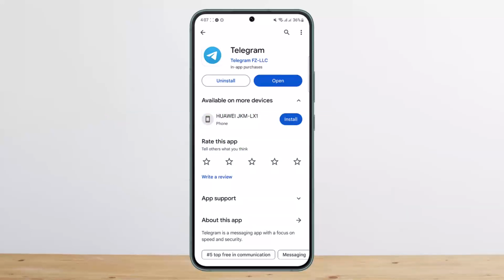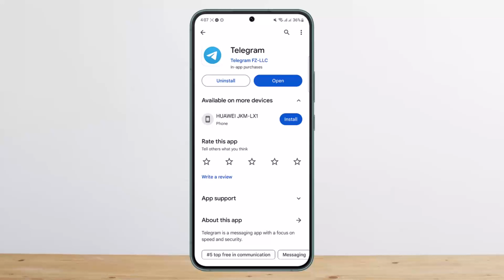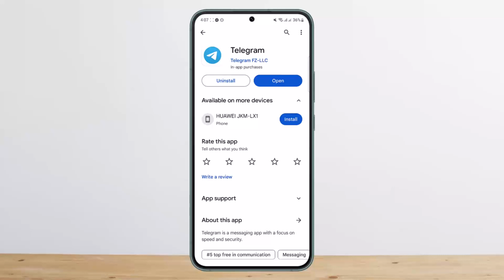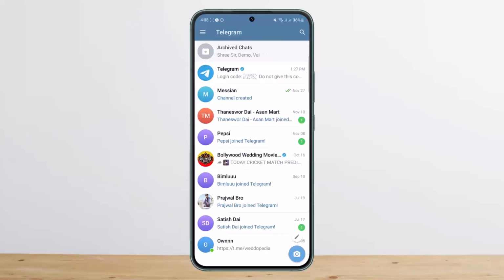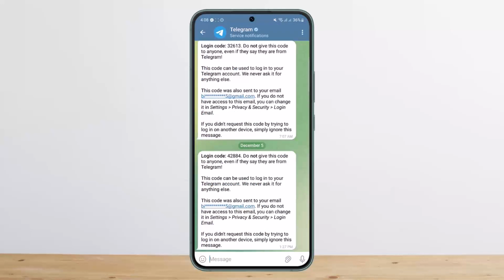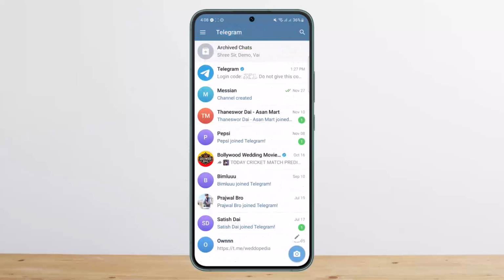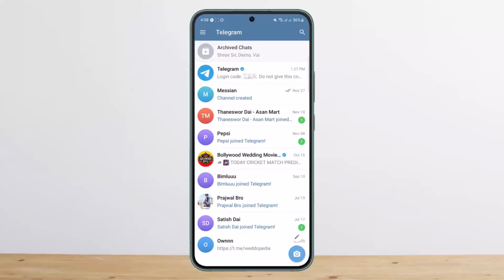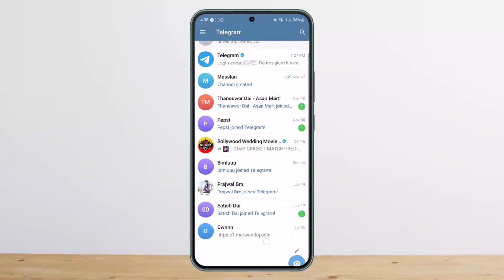How To Fix Telegram Not Sending Code !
In this tutorial video, I will simply show you how to fix Telegram not sending code. So just make sure to watch this video till the end.

~ Video Chapters:
0:00 Introduction
0:15 Overview & Guide
1:13 Outro